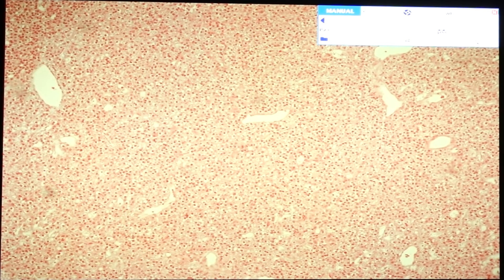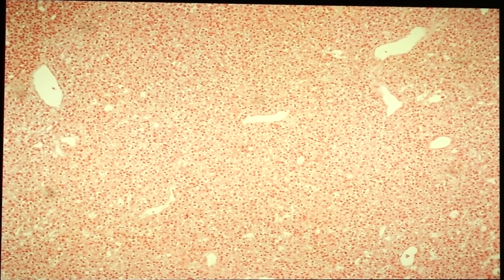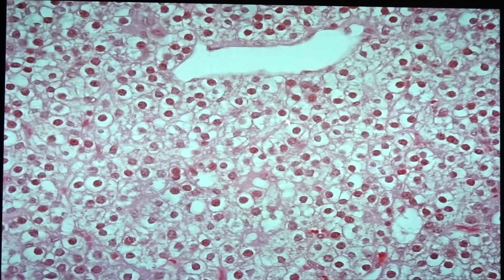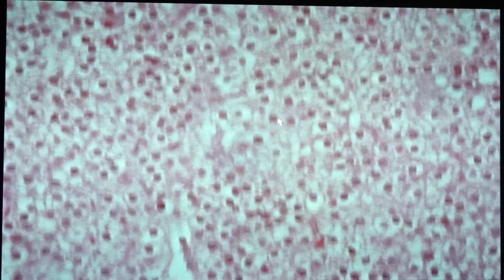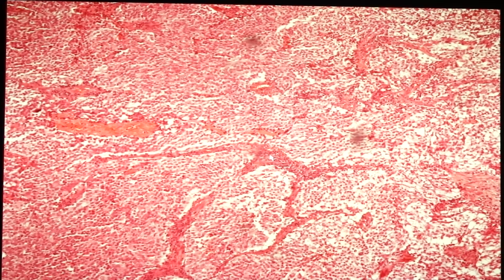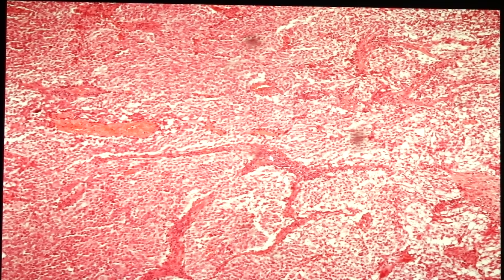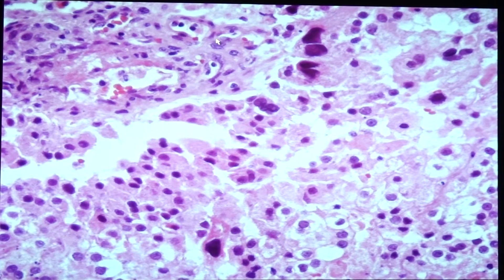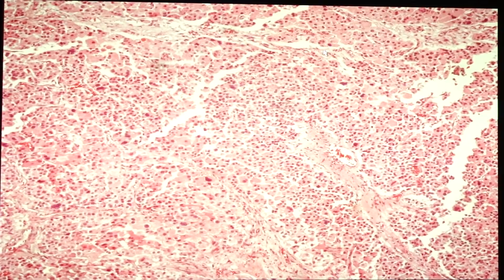Endocrine system gen path part 1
This instructions covers the following:
45 parathyroid hyperplasia
181 pituitary adenoma
164 diffuse hyperplasia of adrenal gland
165 adrenocortical adenoma
167 adrenocortical carcinoma